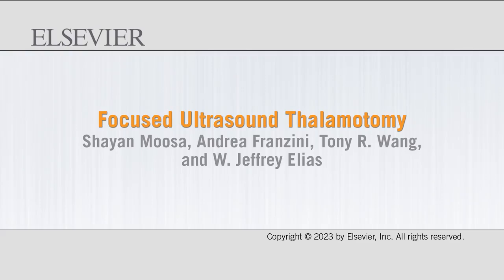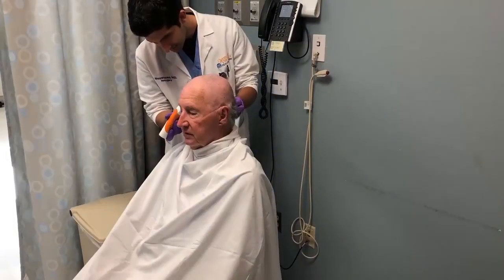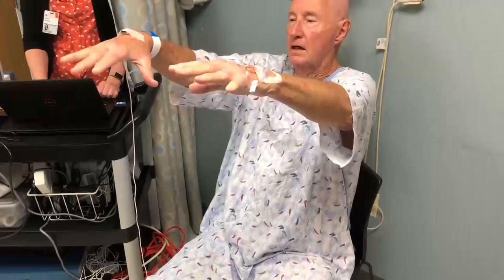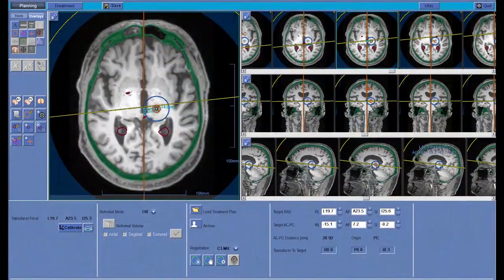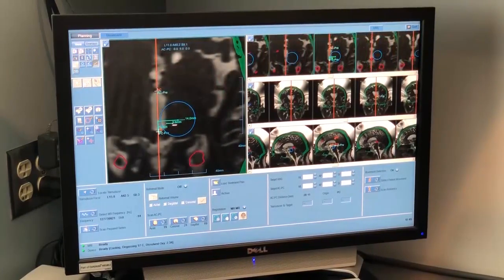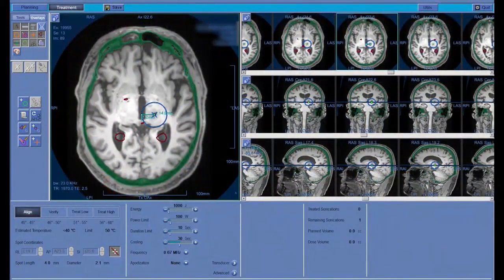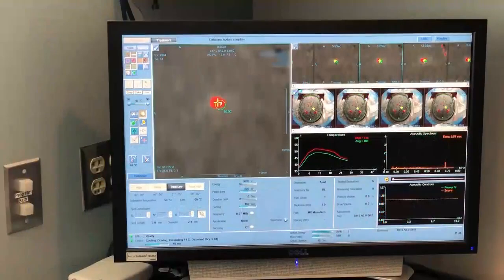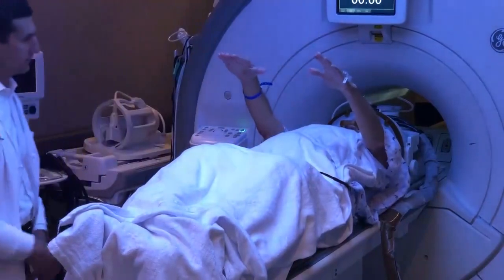Video 117 1 Focused Ultrasound Thalamotomy Copy